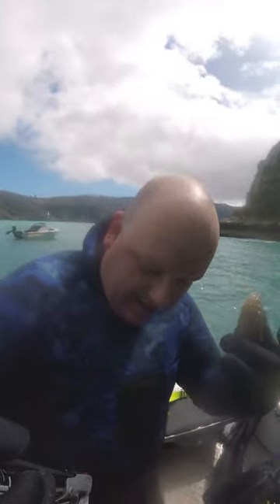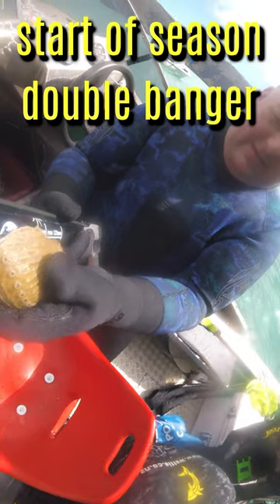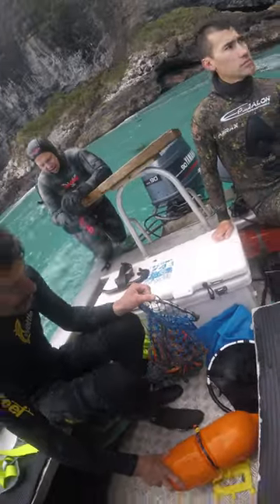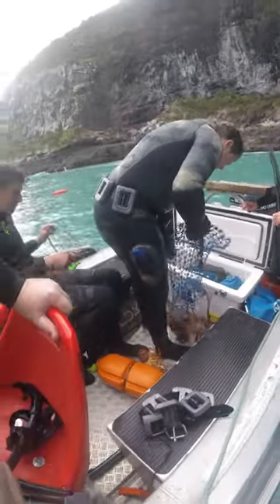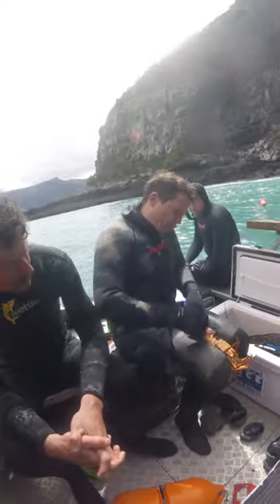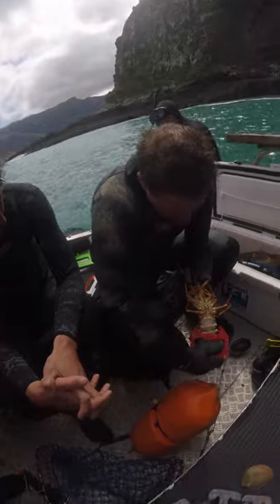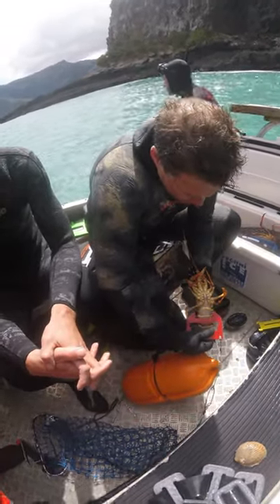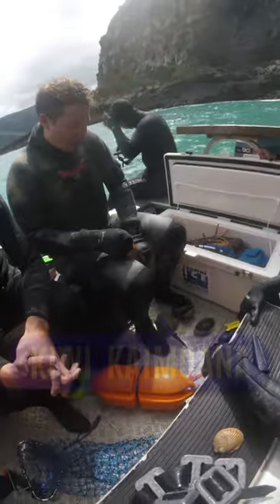1x Yellowfoot paua, & 3x Red Crayfish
1x Yellowfoot paua, & 3x Red Crayfish

Kiwi Kaimoana, Seafood of New Zealand

If you're interested in entering the moana, seeing Tangaroa, and trying to find some seafood, this show might just float your boat. Join me as I discover New Zealand seafood, ranging from shellfish, finfish, crustaceans... fish you catch, fish you buy, fish you can cook. If it's seafood from New Zealand... then you'll find it on Kiwi Kaimoana.